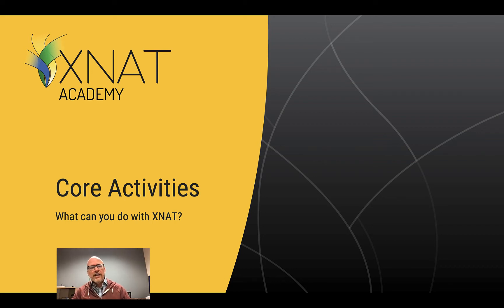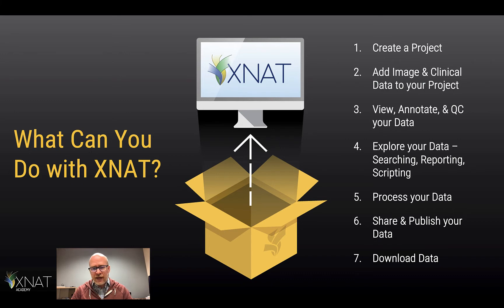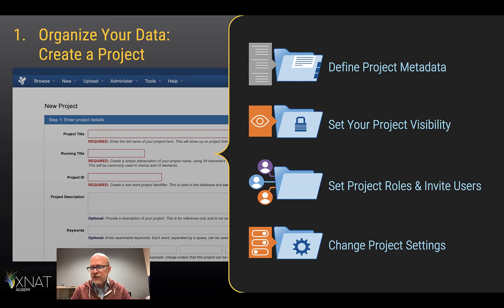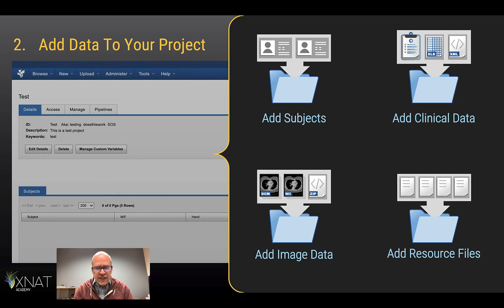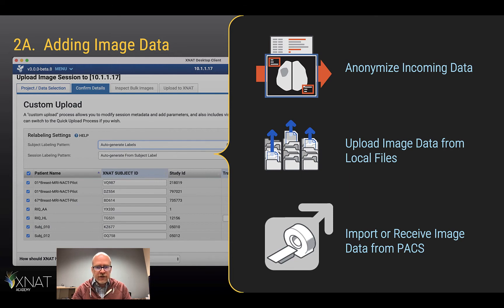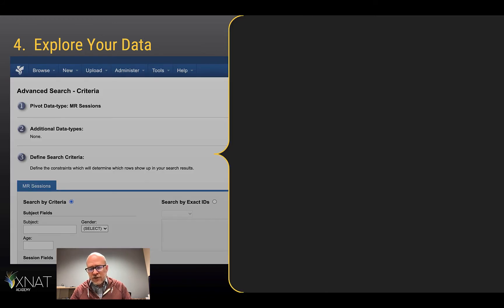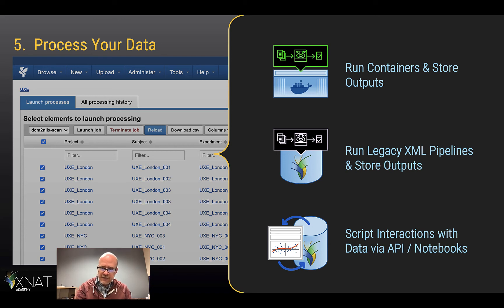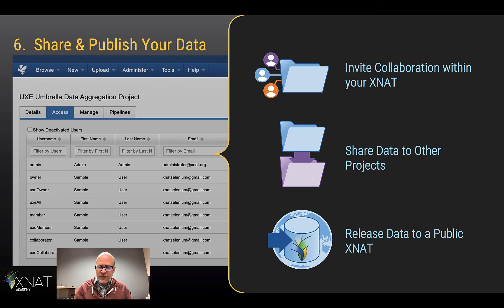XNAT Core Activities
What can you do with XNAT? Let's walk through the basics.